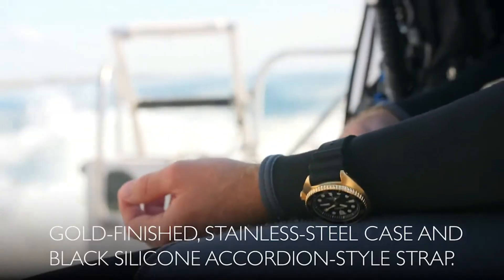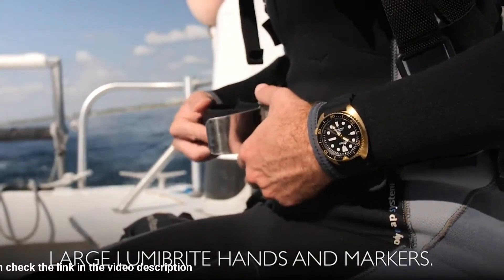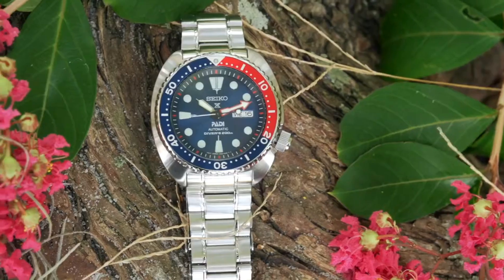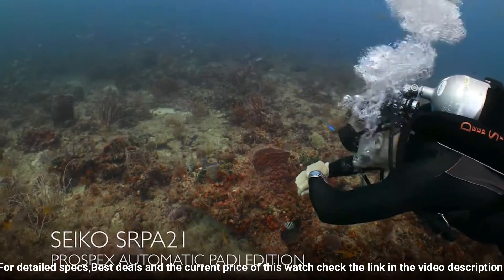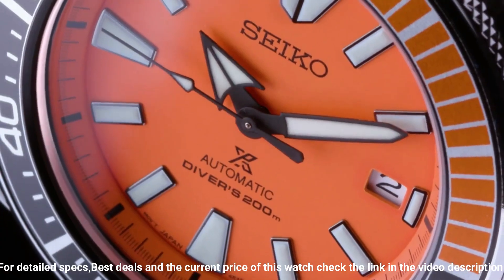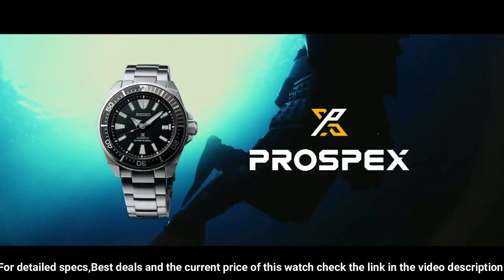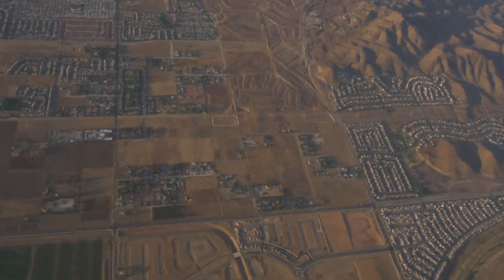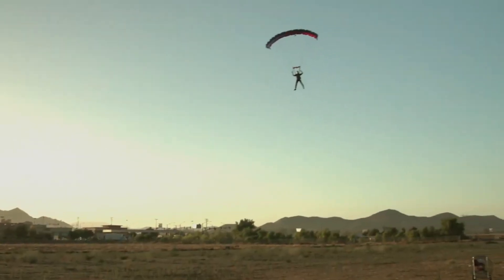Top 9: Best Seiko Dive Watch To Buy in [2024]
Hello Friends In This Video I will show you the Best Top 9: Best Seiko Dive Watch To Buy in [2024].

10.SEIKO Prospex Street Sports Solar Diver's 200M Green Dial with Silicone Band Watch SNE547P1

►Amazon US
►Amazon UK
►Amazon CA
►Amazon IT
►Amazon FR
►Amazon ES
09.Seiko Prospex SRPD21

►Amazon US
►Amazon UK
►Amazon CA
►Amazon IT
►Amazon FR
►Amazon ES
08.Seiko Prospex SRPC44 Automatic Diver Watch

►Amazon US
►Amazon CA
►Amazon IT
►Amazon FR
►Amazon ES
07.Seiko Prospex SRPC07

►Amazon US
►Amazon UK
►Amazon CA
►Amazon DE
►Amazon IT
►Amazon FR
►Amazon ES
06.Seiko Prospex SRPA21

►Amazon US
►Amazon UK:
►Amazon CA
►Amazon DE
►Amazon IT
►Amazon FR
►Amazon ES
05.Seiko SPB097

►Amazon US
►Amazon UK
►Amazon CA
►Amazon DE
►Amazon IT
►Amazon FR
►Amazon ES
04.Seiko Prospex Automatic Diver's Watch SRPB51

►Amazon US
►Amazon UK
►Amazon CA
►Amazon IT
►Amazon FR
►Amazon ES
03.Grand Seiko 60th Anniversary Limited Edition Professional Diver's 600M SLGA001

►Amazon US
►Amazon DE
►Amazon IT
►Amazon FR
►Amazon ES
02.Seiko SRPD27 Prospex Men's Watch Black 42.4mm Stainless Steel

►Amazon US
►Amazon UK
►Amazon CA
►Amazon IT
►Amazon FR
►Amazon ES
01.Seiko Men's SRPB97 Prospex Japanese Automatic Stainless Steel Dive Watch

►Amazon US
►Amazon UK
►Amazon CA
►Amazon DE
►Amazon IT
►Amazon FR
►Amazon ES